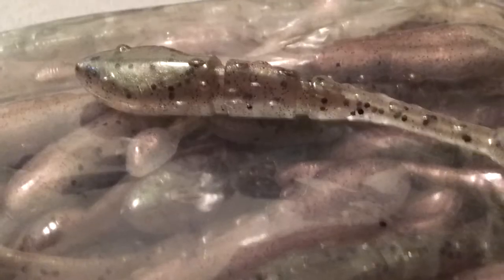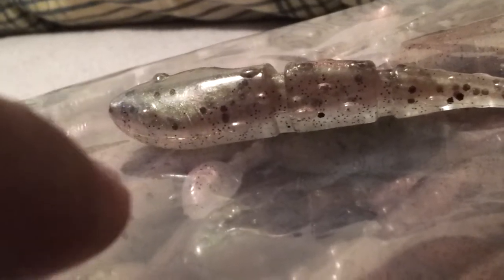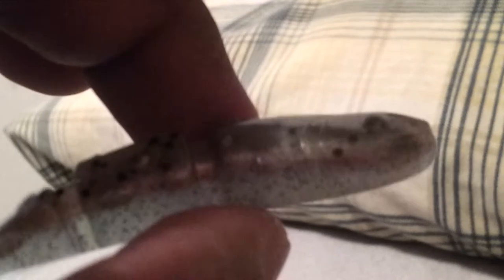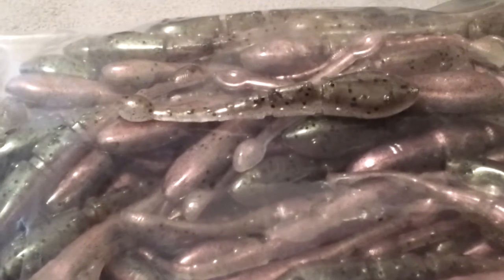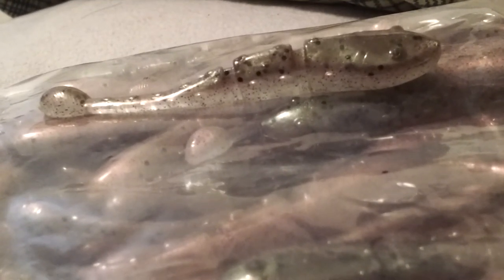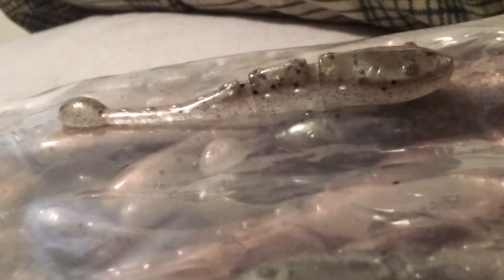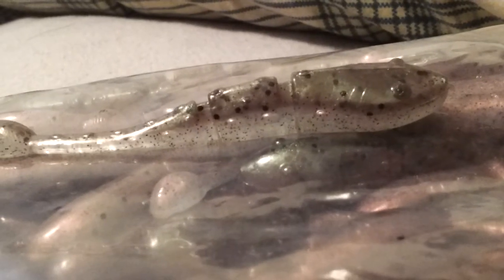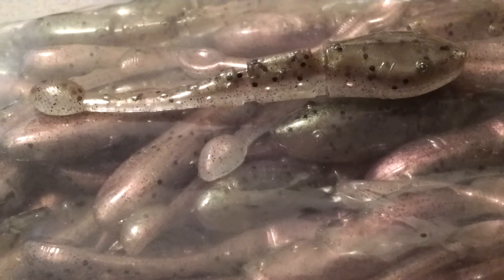New color jp hammer Shad Rainbow Trout Color!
This is a color I helped design by talking with the owner of Powerteamlures!